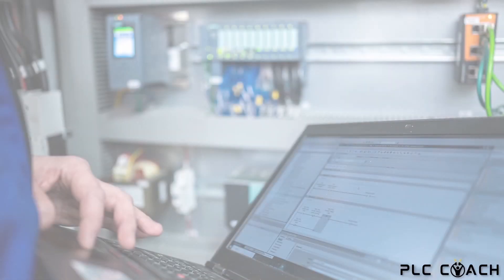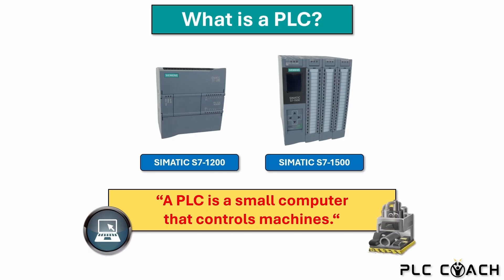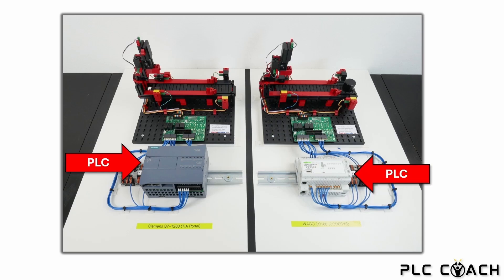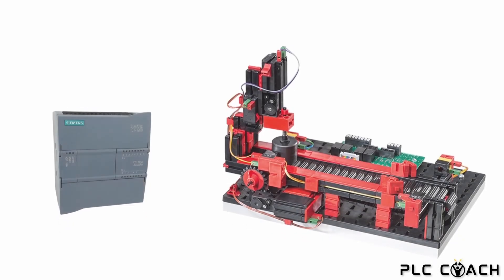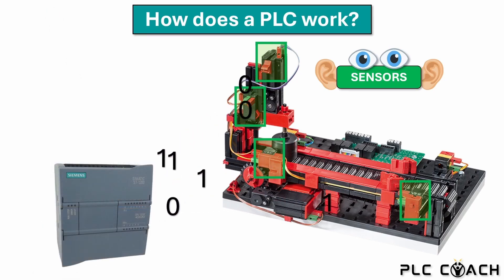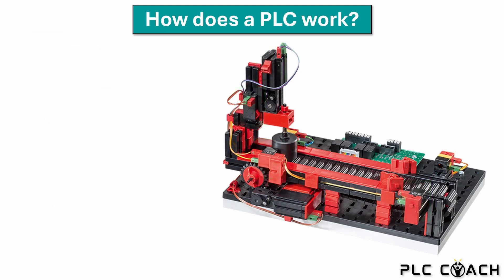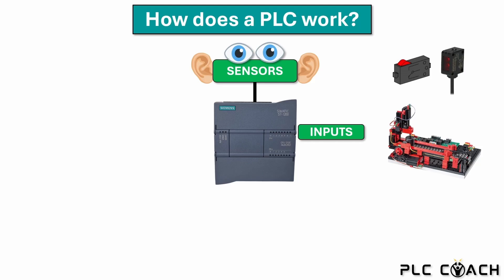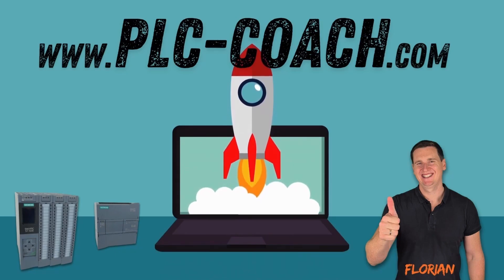PLC Basic Course 1.1 | What is a PLC? | Learn PLC Programming in TIA Portal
What is a PLC? How does a PLC work? What is a PLC used for?
In the first chapter of my PLC Basic course, we will answer all of these questions.

My name is Florian and i am your PLC Coach. Together we will programm a Siemens Simatic Controller using the software TIA Portal.

▶ If you are interested in more content, please take a look at my homepage.

⌚Timestamps:
00:00 - Intro
00:18 - What is a PLC?
01:26 - Where to find PLCs
02:13 - Practical example
03:33 - How does a PLC work?
06:11 - Summary
07:19 - You have what it takes to become a PLC Programmer!
07:42 - Outro